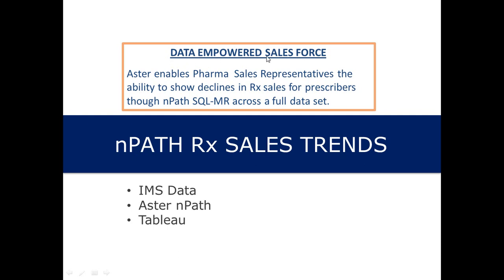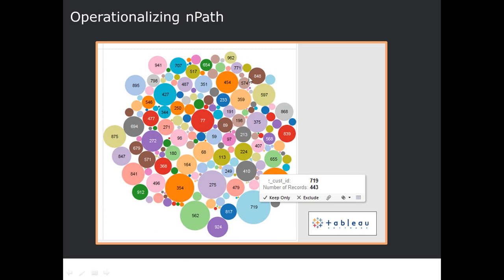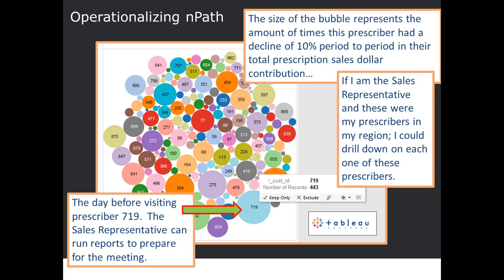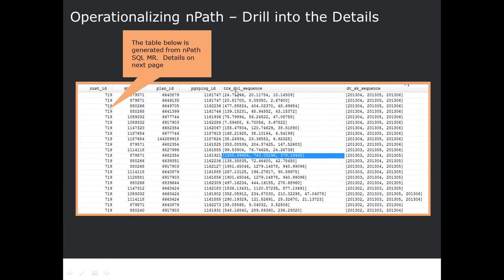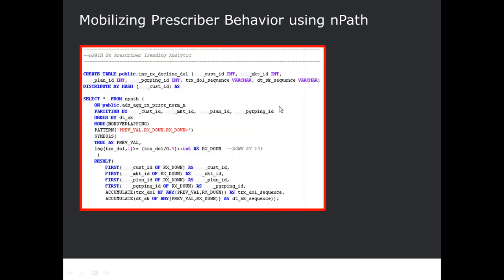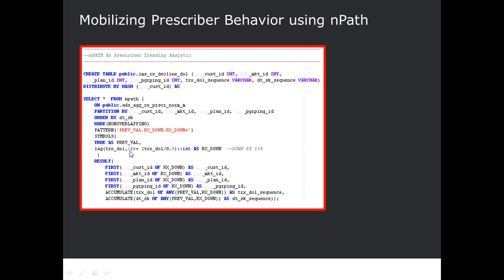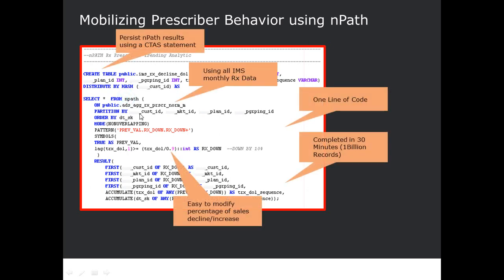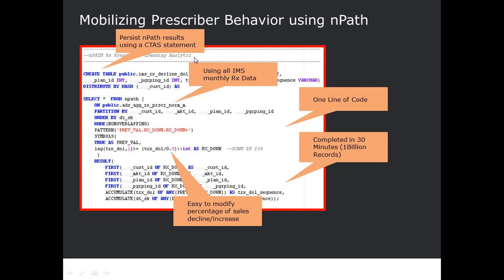Using Aster, Tableau, and Big Pharma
This example shows how easy it is to use Aster and SQL MR in a real pharma example.